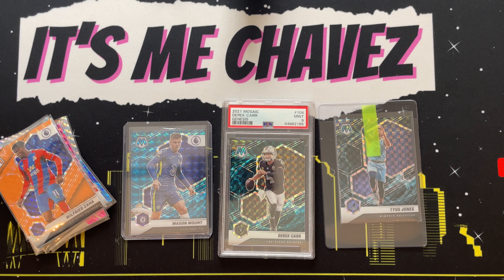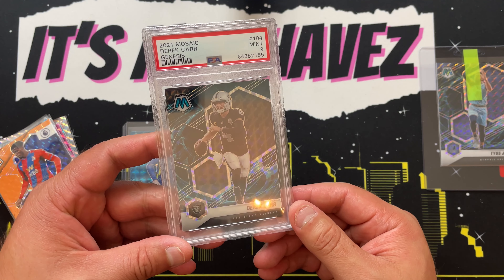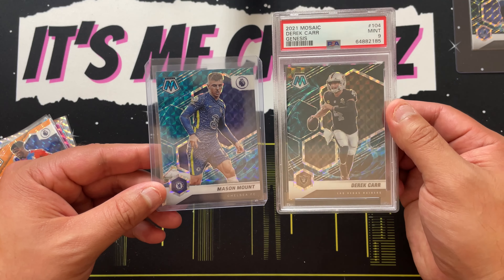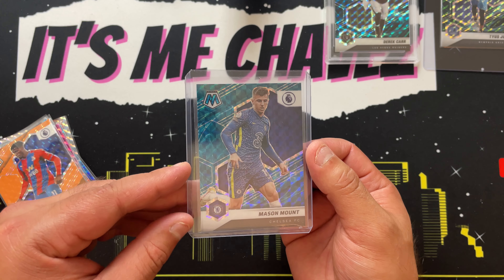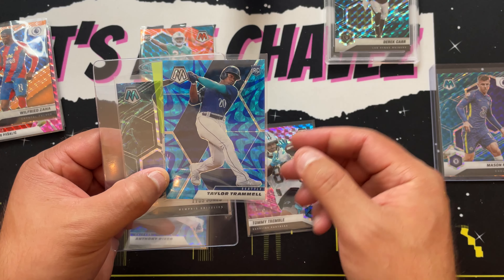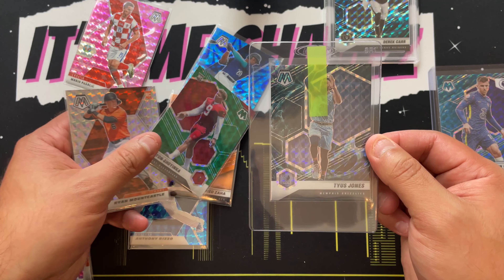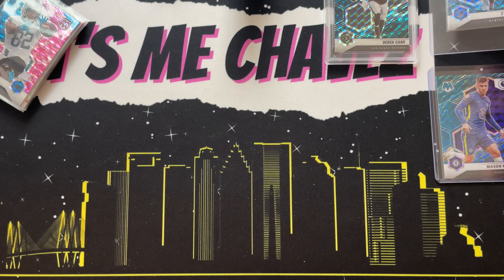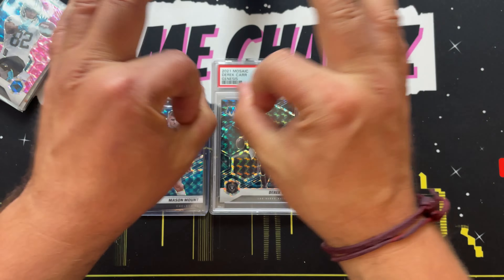HOW TO KNOW IF YOU PULLED A GENESIS! 🤔sportscards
Hello good people of Youtube! Join me as I breakdown how to tell the difference between a Mosaic Genesis Parallel and other common retail parallels.